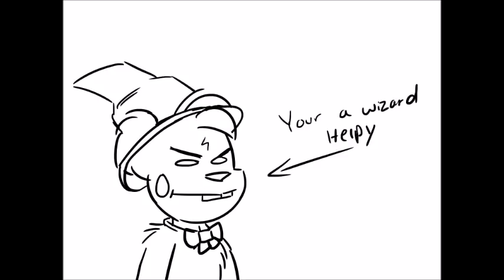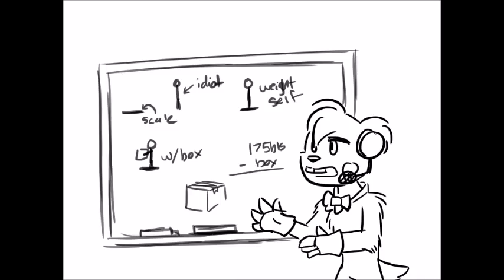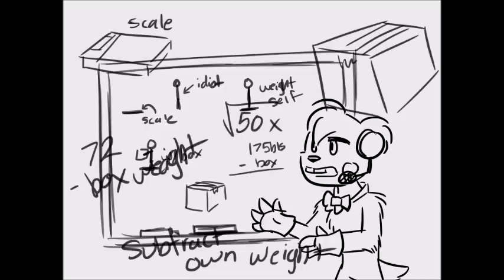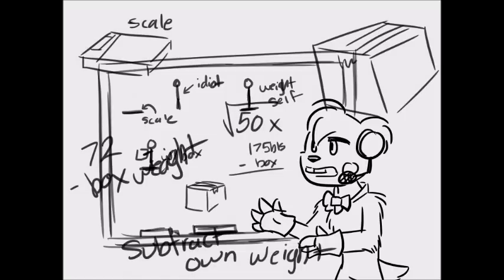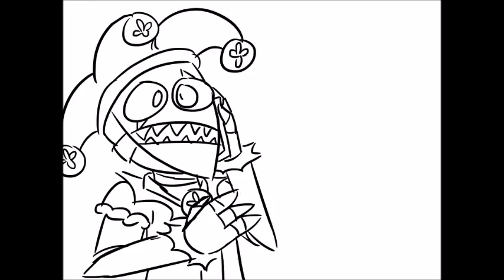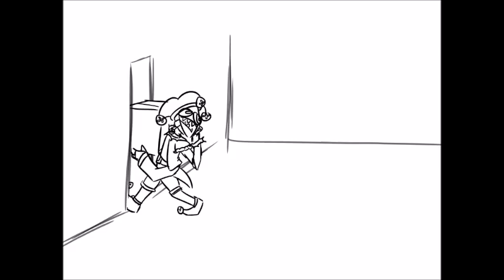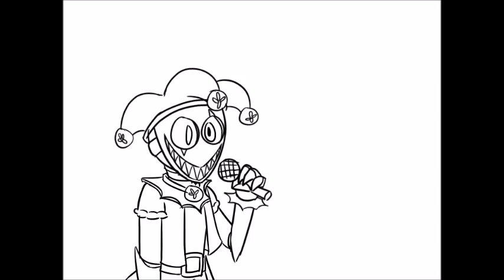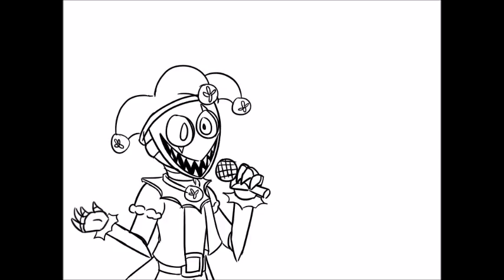Moving In #1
Lantern moves in, but is suffering from even starting.

Programs Used:
MedibangPaint
Wacom Tablet
Movie Maker

In case you'd like to know
--MS Paint and YouTube Editor were my old faulty programs--

Reactions, Complications, and reviews are fine, as long as you GIVE CREDIT

--Attempts to reuploading my work without credit will result to me giving you a Copyright--

Hal-le-lou-yer! :D